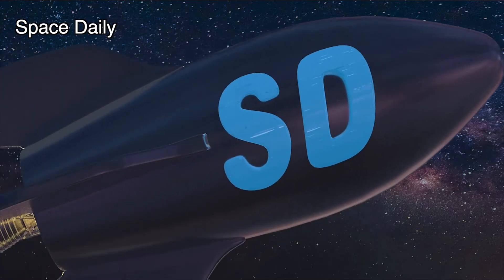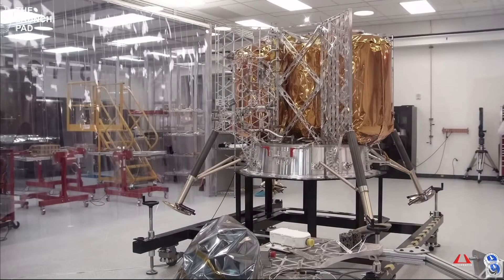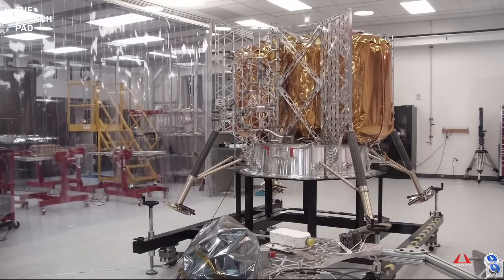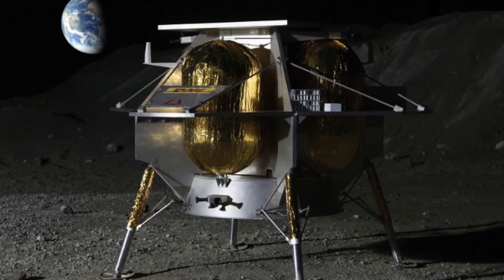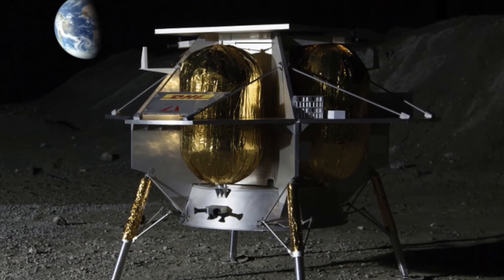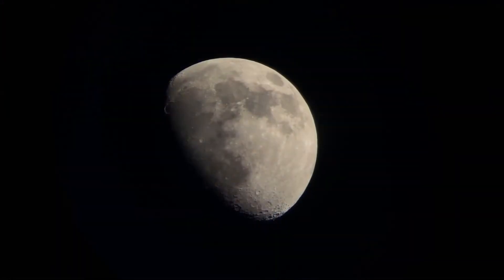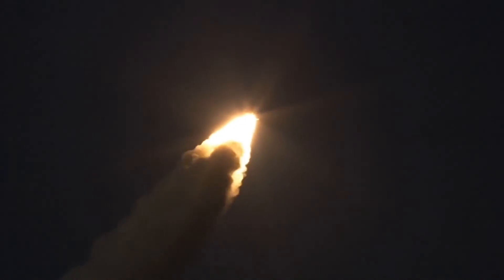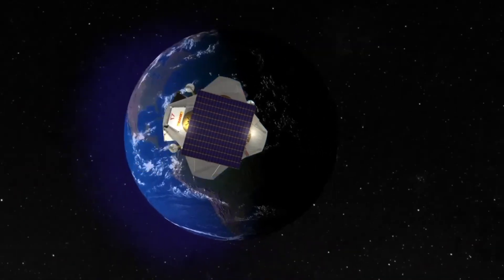Astrobotic unveiled the flight model of its robotic Peregrine lunar lander [space news]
Astrobotic just unveiled the flight model of its robotic Peregrine lunar lander, which is slated to launch to the moon late this year.
Peregrine is designed to deliver payloads to the surface of the moon. Its first mission is scheduled for the fourth quarter of this year, which would make it the first American spacecraft to land on the moon since the Apollo program.

Peregrine is flying that first moon mission for NASA's Commercial Lunar Payload Services (CLPS) program. The unveiling of the spacecraft took place on Wednesday (April 20).
The lunar lander is being assembled at Astrobotic's Pittsburgh headquarters. The spacecraft is still under construction, with its solar panels, two fuel tanks, payload decks and engines still needing to be installed.

To ensure the flight model's sensitive components were not contaminated, attendees at the unveiling were required to suit up in white coveralls and hairnets to enter the cleanroom where Peregrine is being assembled.

Peregrine's unveiling is a sign that the mission remains on track to launch this year. If all goes according to plan, the spacecraft will deliver 24 payloads to the lunar surface, including 11 scientific instruments from NASA, a rover from Carnegie Mellon University and cargo from several other companies. These payloads have already been integrated onto Peregrine's flight decks, which will soon be installed on the lander.

Once Peregrine's integration is complete, it will head to spacecraft environmental testing, before being shipped to Cape Canaveral in Florida to begin its final preparations for launch in the fourth quarter of 2022.
The Peregrine lander is slated to be the very first spacecraft to fly on United Launch Alliance's (ULA) Vulcan Centaur rocket.